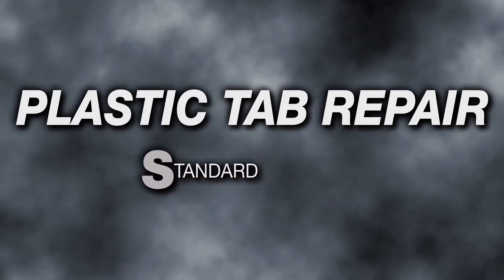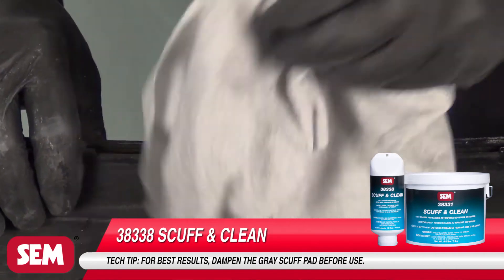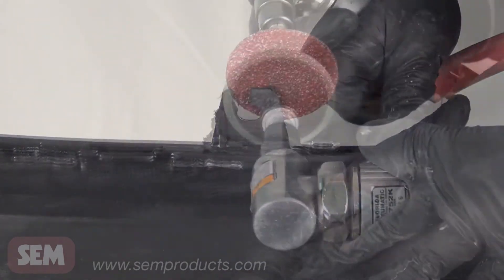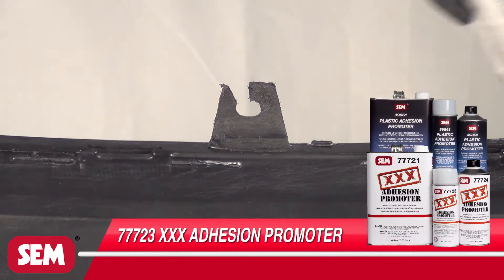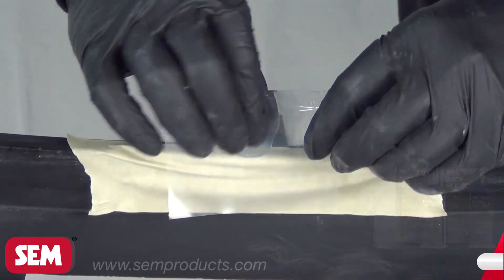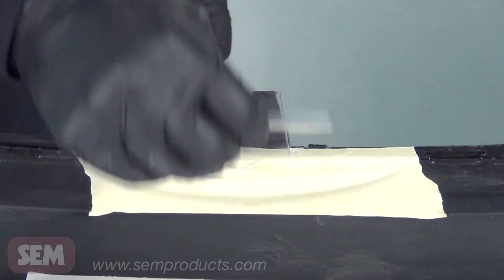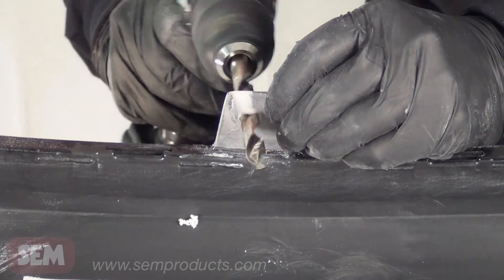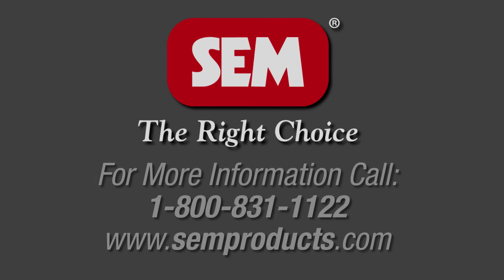SEM Products, Inc. Plastic Tab Repair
SEM Products Plastic Tab Repair video will show you the necessary steps for completing efficient repairs on most automotive plastic tabs including tabs on bumpers, mirror housings and more.